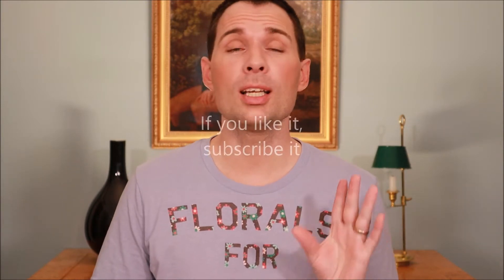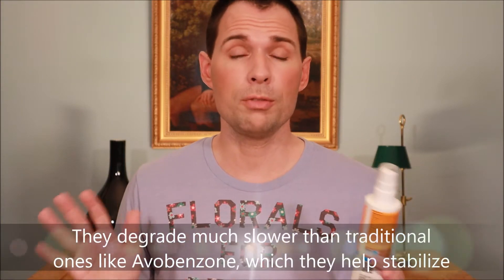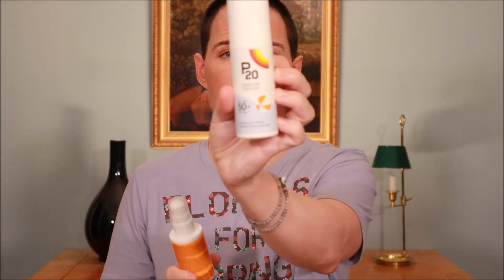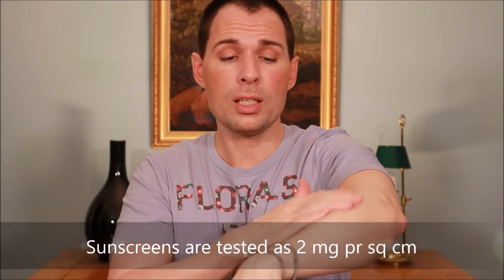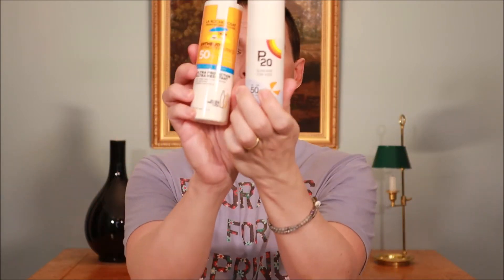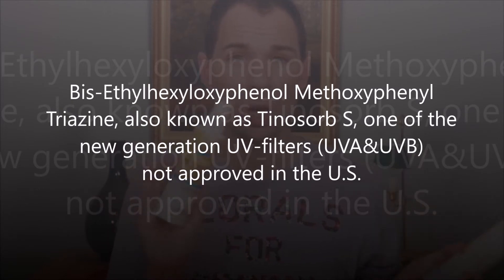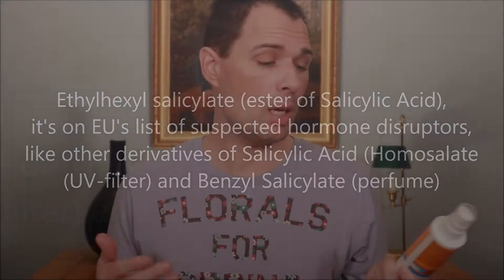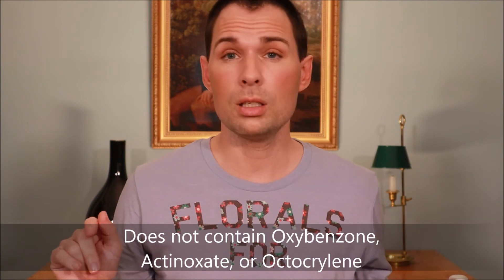SUNSCREENS FOR KIDS, LA ROCHE-POSAY & RIEMANN P20, REVIEW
SUNSCREENS FOR KIDS, LA ROCHE-POSAY & RIEMANN P20 (Anthelios Dermo-Pediatrics SPF50+ & P20 Suncare for kids SPF50+). In this video we look at the sunscreens for kids from La Roche-Posay and Riemann P20, how do they perform, are the water resistant, are they greasy and what about the UV-filter used, are they safe?